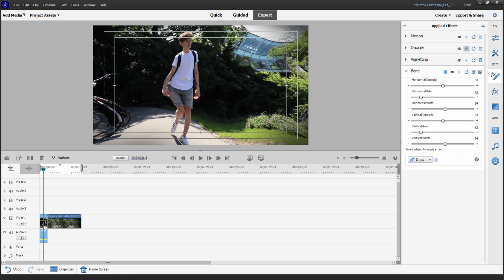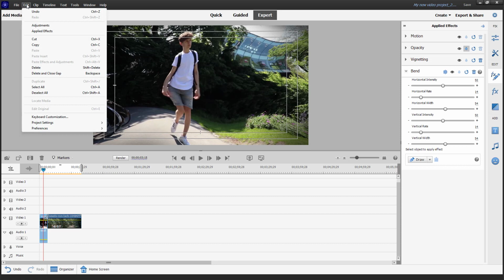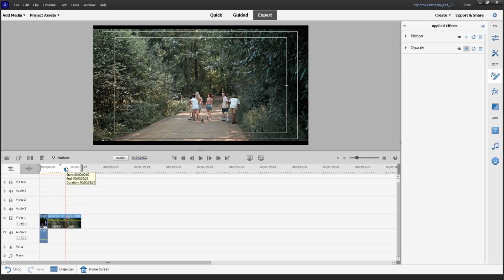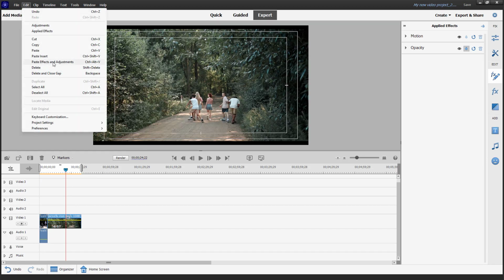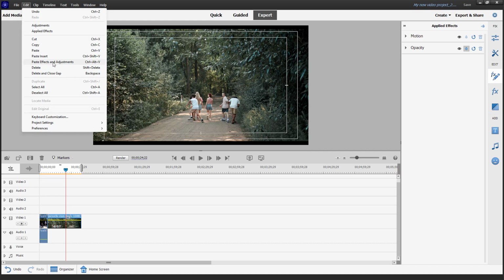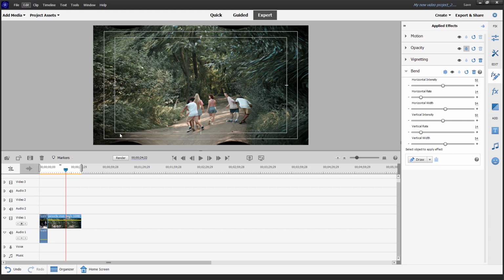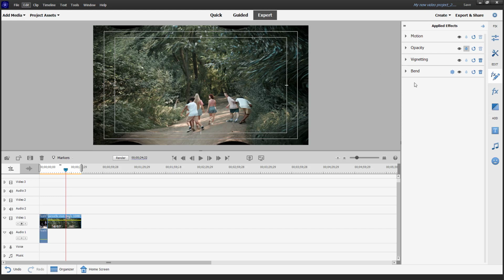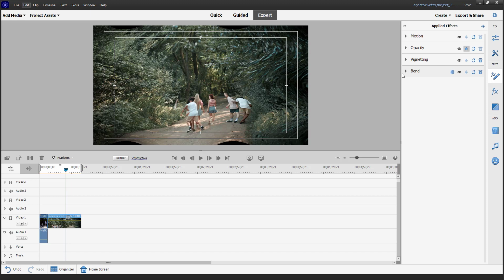Premiere Elements - Lesson 133 - Copy and Paste Effects and Adjustments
In this tutorial, we will be discussing about Copy and Paste Effects and Adjustments in Premiere Elements